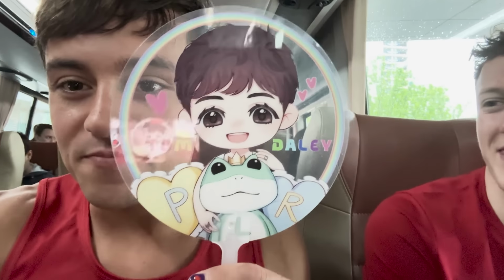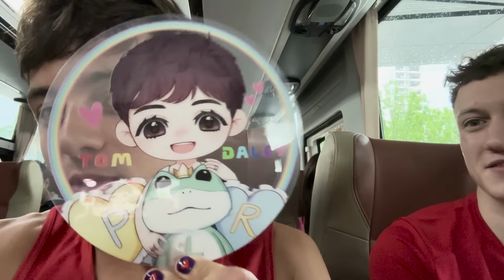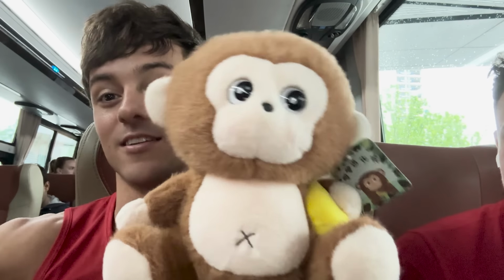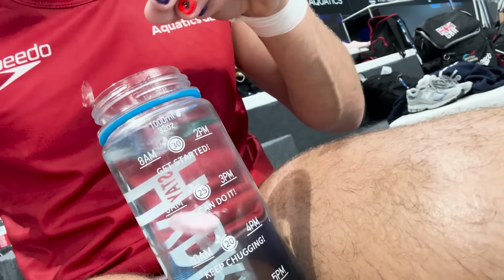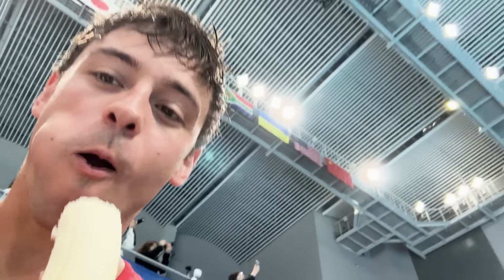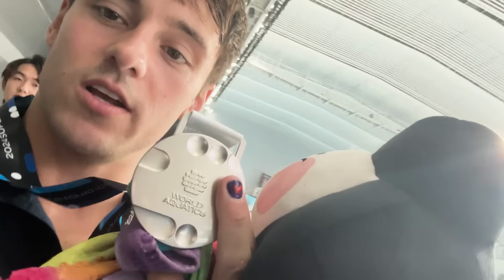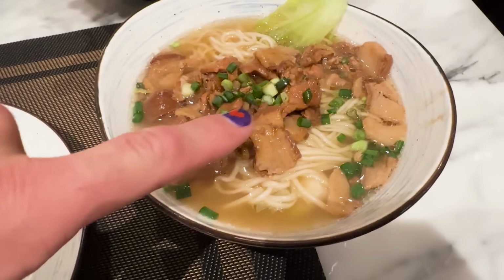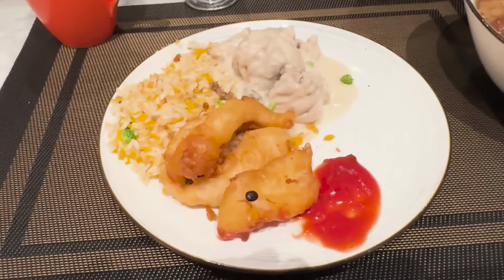PROJECT PARIS: What I Eat When Competing I Tom Daley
I wanted to show you all what food antics I get up to when competing!